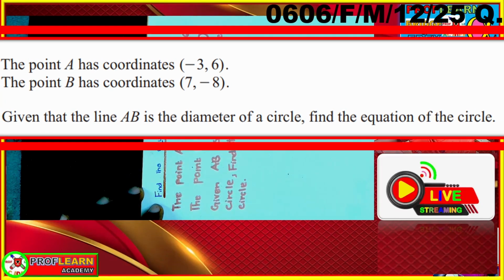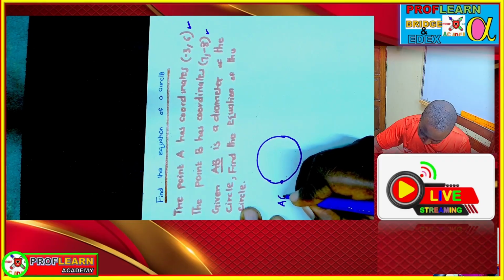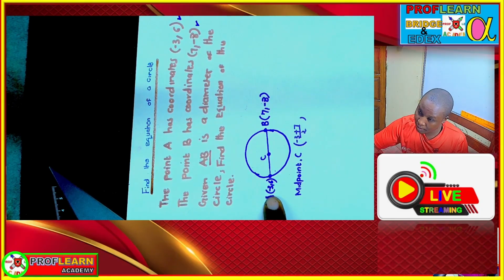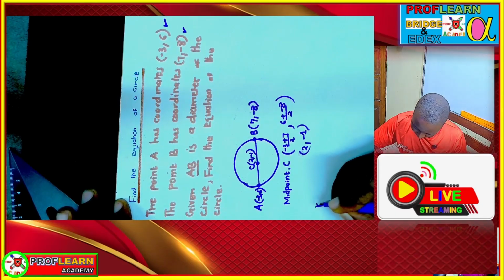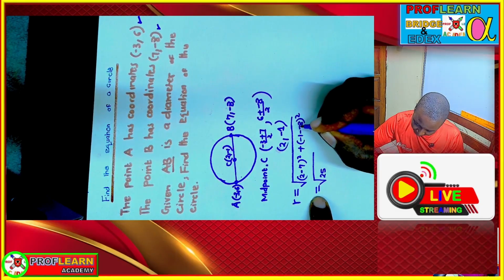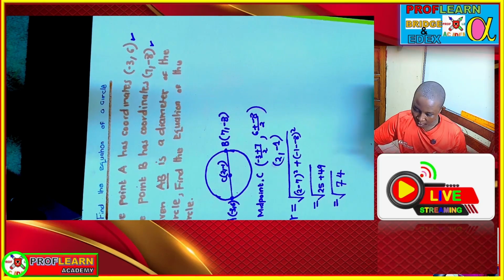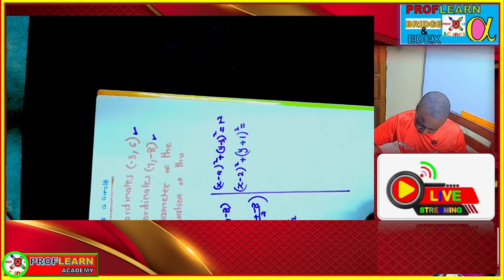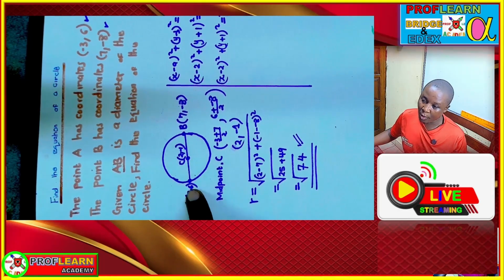EQUATION OF A CIRCLE 0606 ADDITIONAL MATH NON-CALC FEB-MARCH 2025